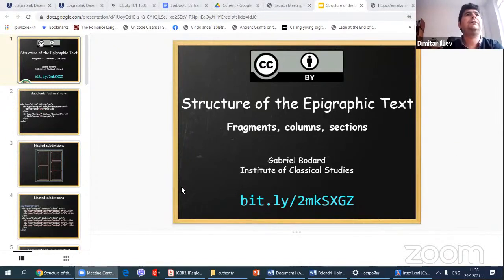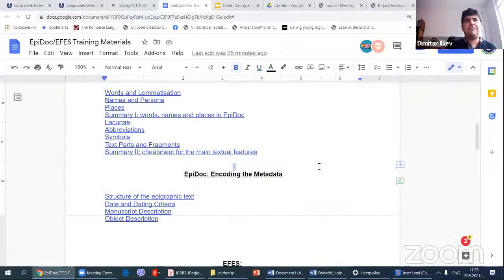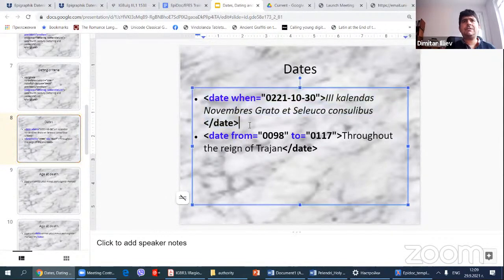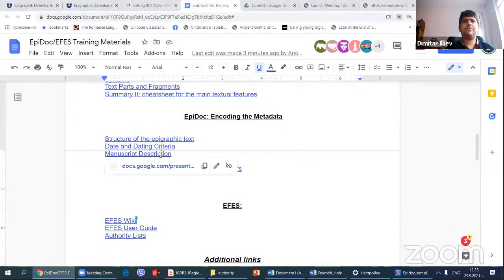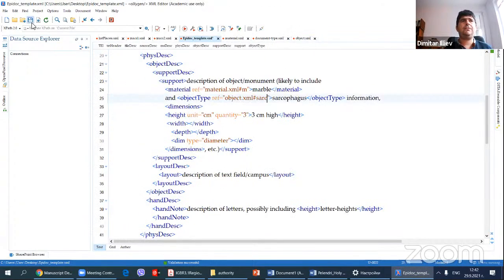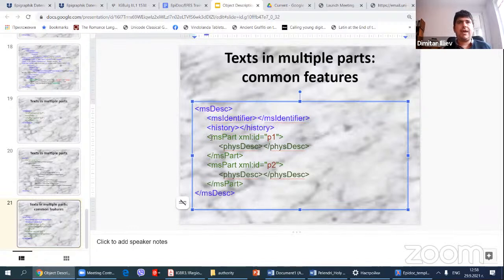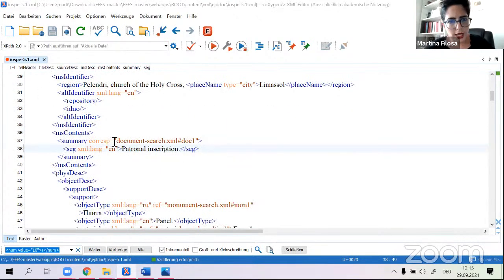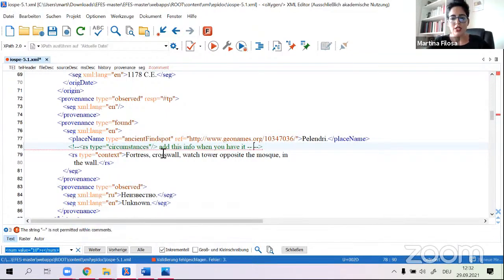EpiDoc and EFES Online Training Week - Day 3/Part 1